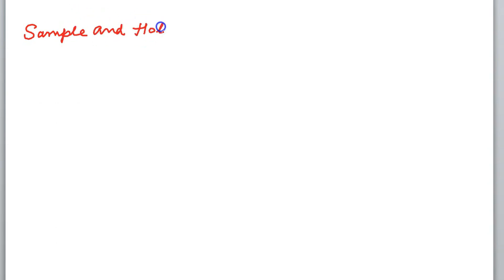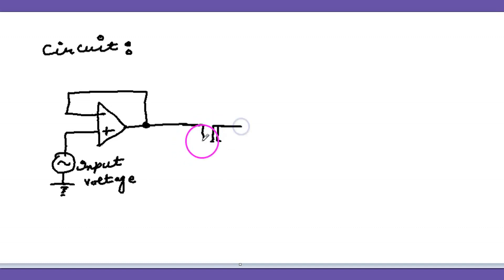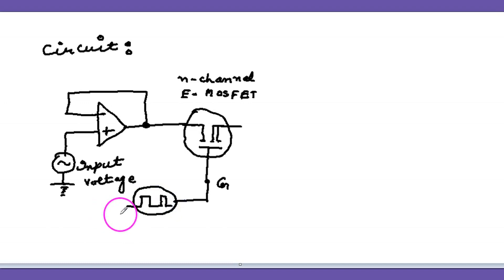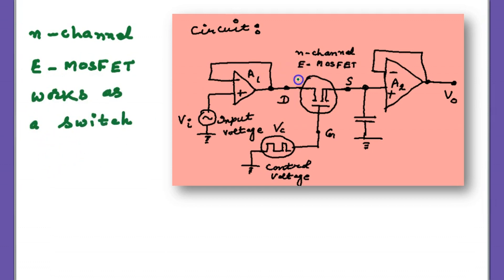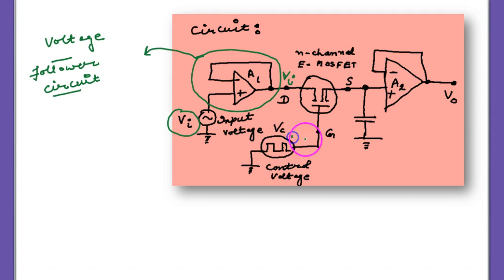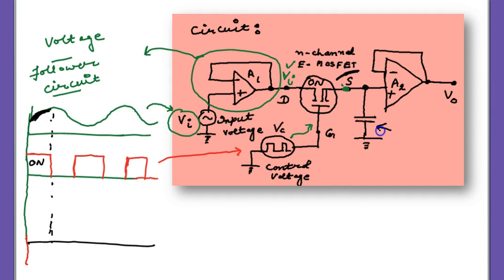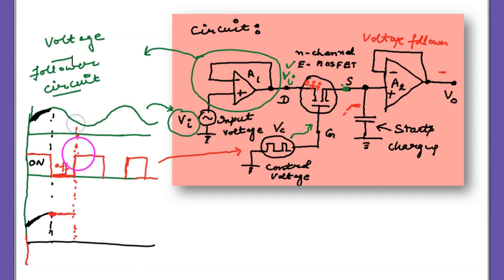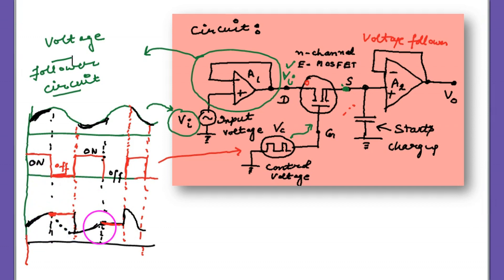Sample and hold circuit using op amp,?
and
ElectronicsTutors App

sample and hold circuit design,?
sample and hold circuit tutorial,?
advantages and disadvantages of sample and hold circuit,?
sample and hold circuit ppt,?
sample and hold circuit using op amp ppt,?
sample and hold circuit in digital electronics,? You can find handwritten notes on my website in the form of assignments.